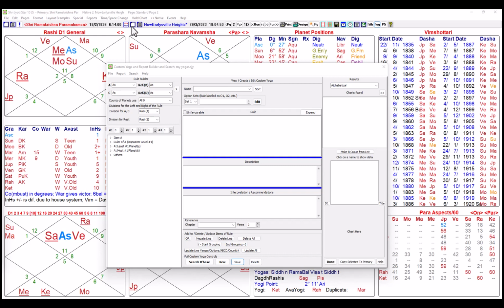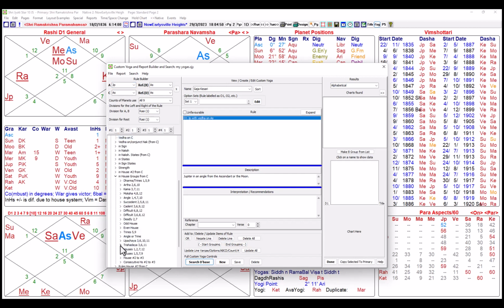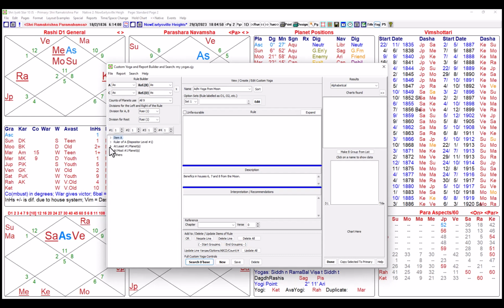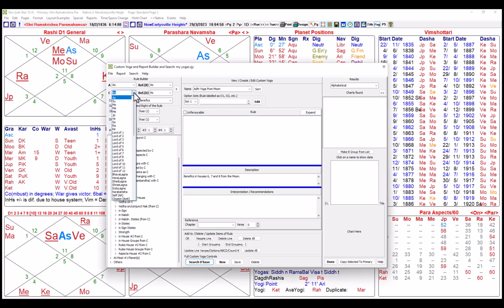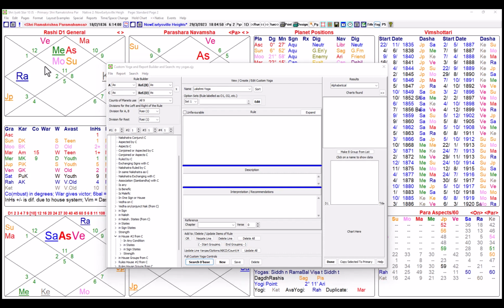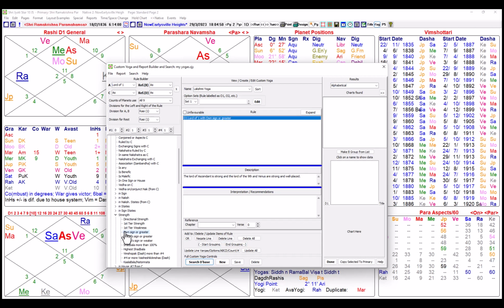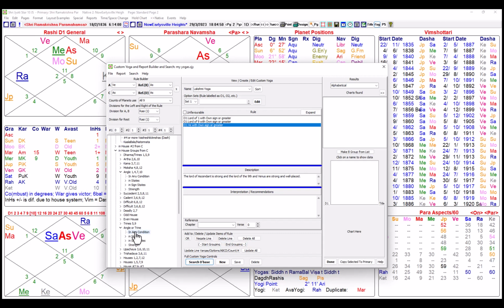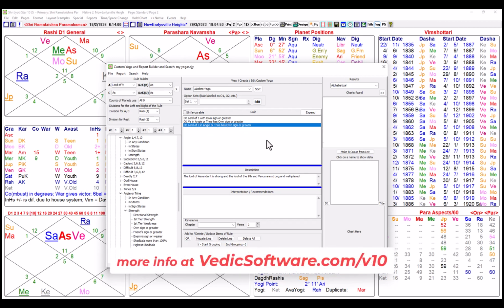How to Create a Yoga in the Custom Yoga Builder of Shri Jyoti Star 10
An earlier video introduced and explained the use of the Custom Yoga Builder, a uniquely powerful tool in the field of astrology. This video shows examples of how to easily create different yogas.